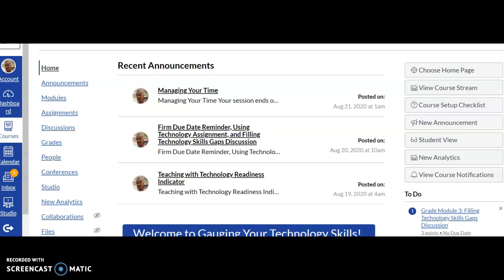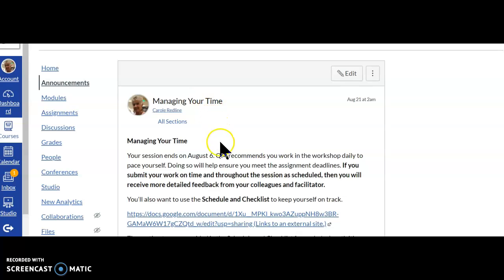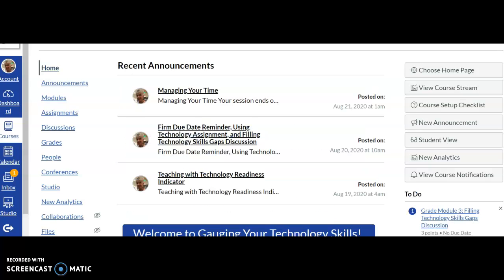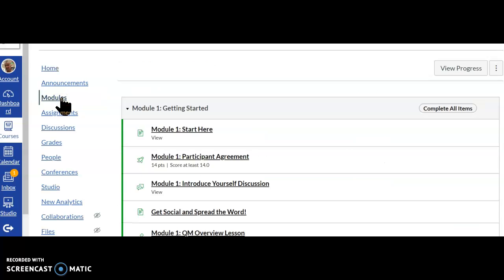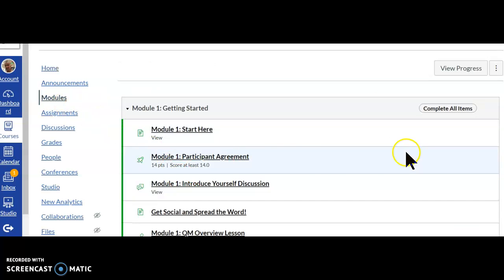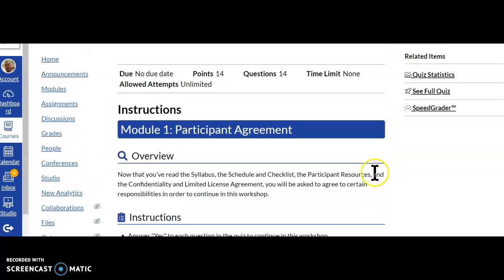First view of your course in Canvas